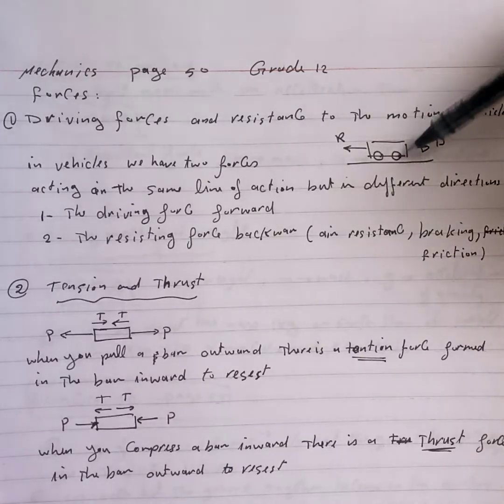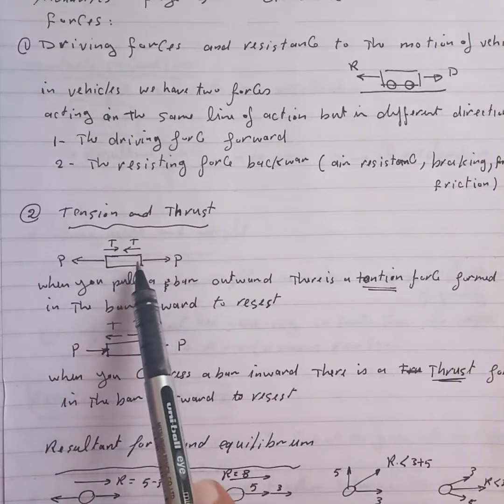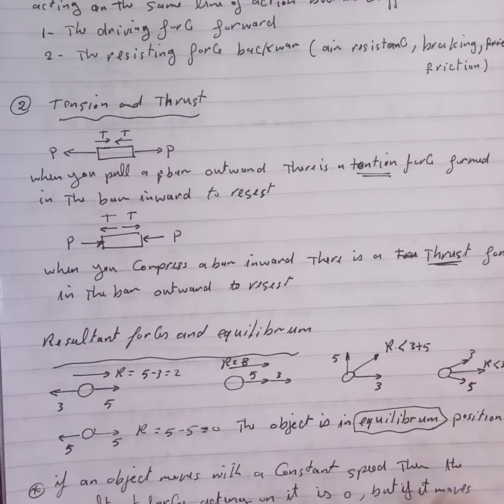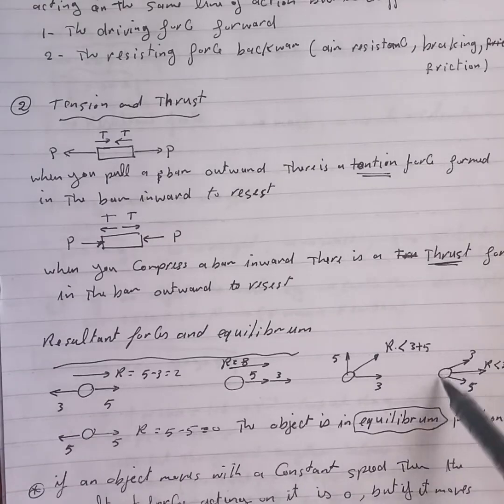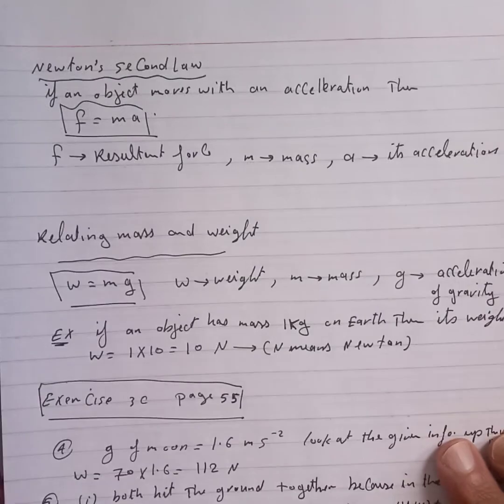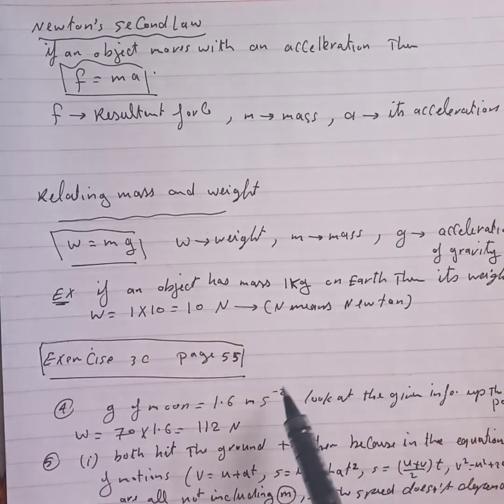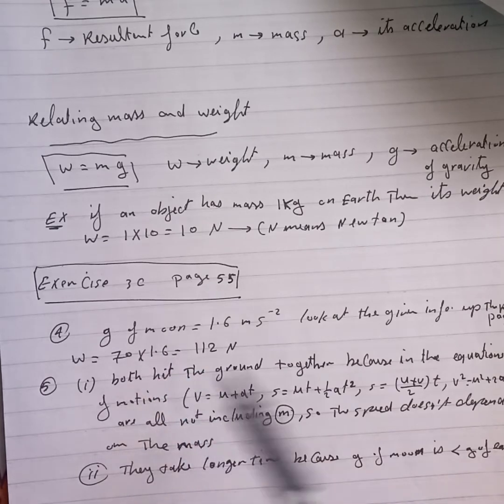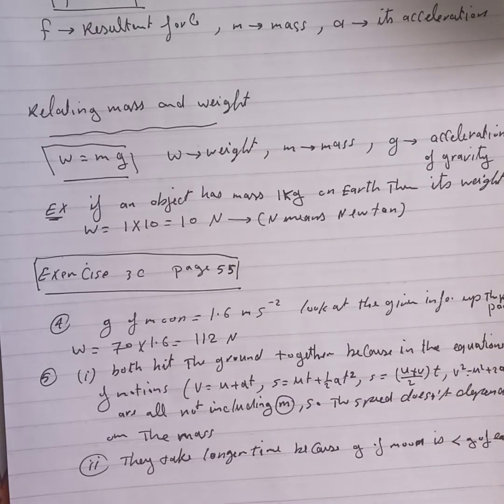19 March 2020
Forces  ( Mechanics grade 12  page 50)